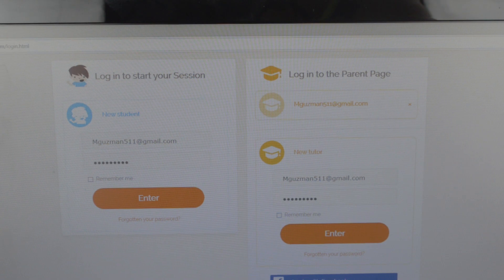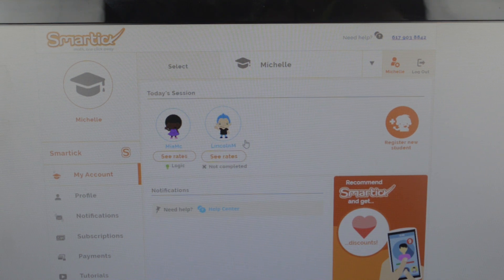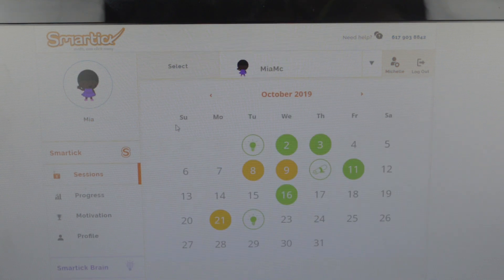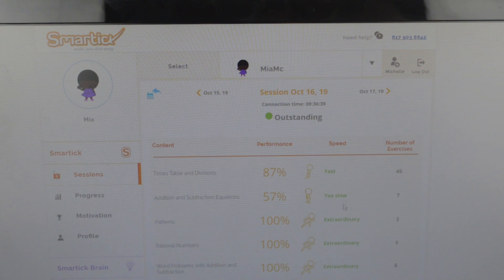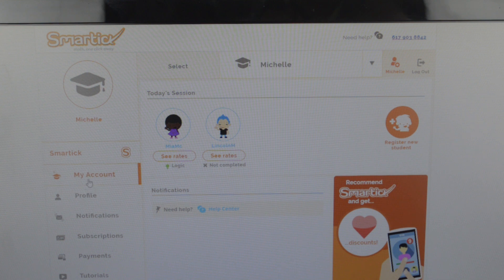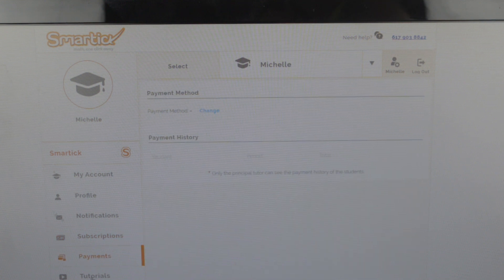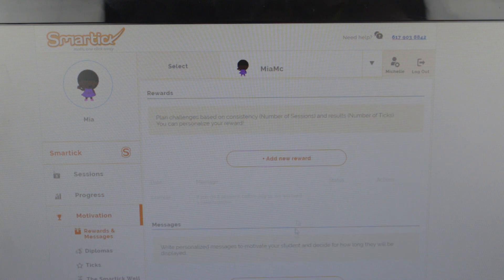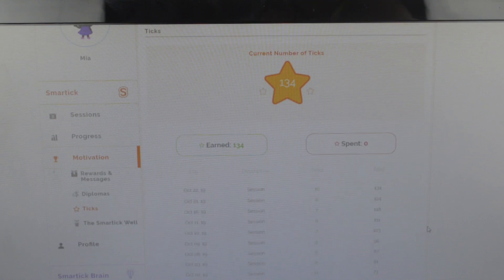Smartick Review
My daughter has really been enjoying using Smartick online program.